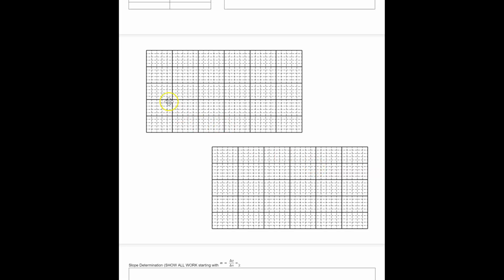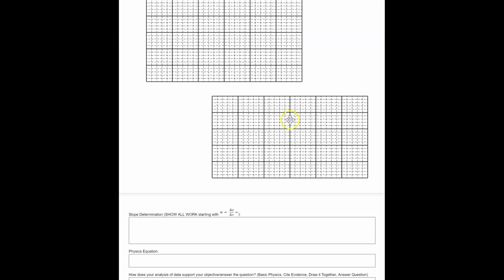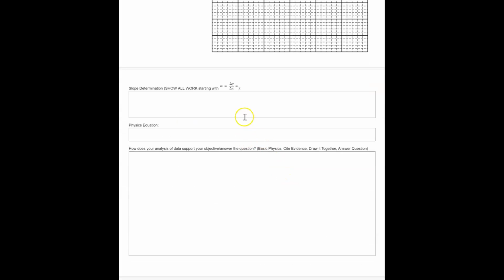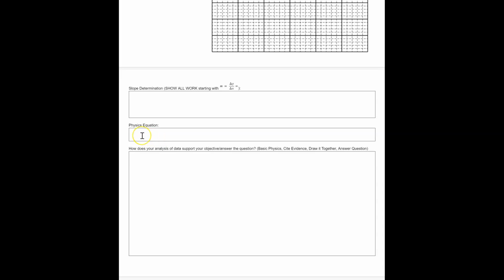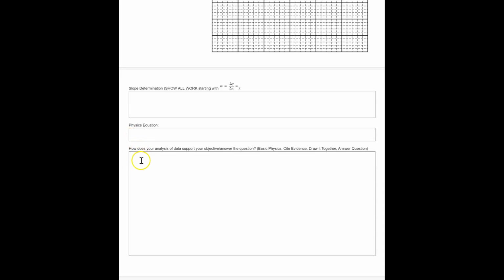Experimental Design Template